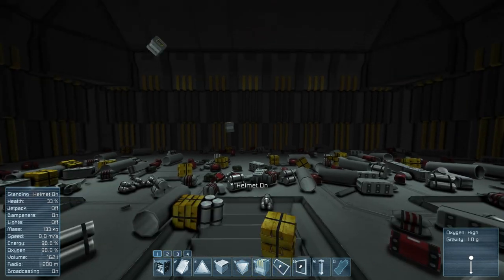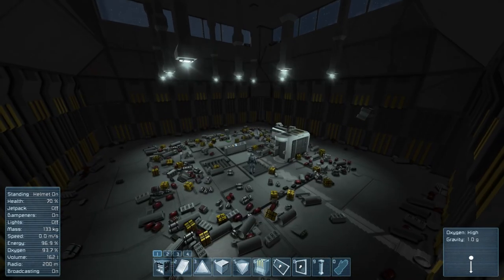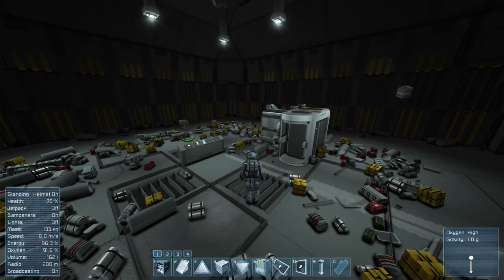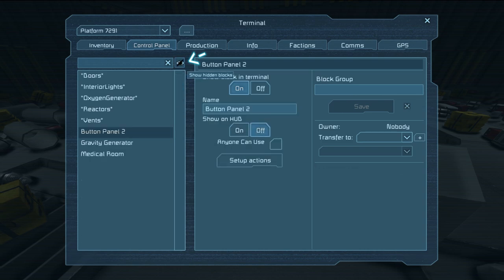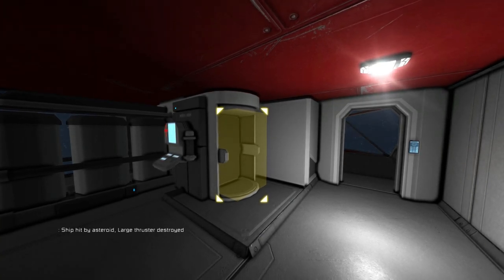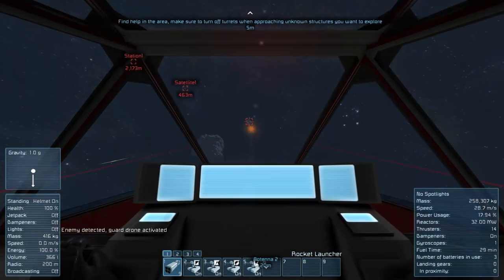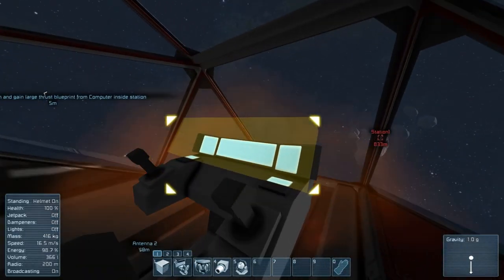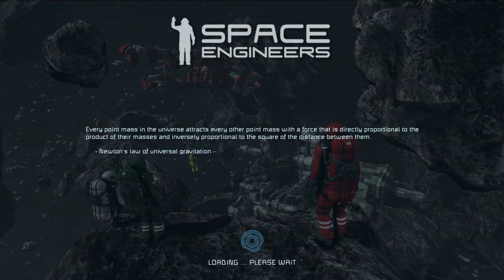Space Engineers, Forcefull Depressurization, Easy Helmet Removal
When structures depressurize, they now push or pull things with them, and putting your helmet on, or taking it off, is no longer such a hassle. Also, too much clutter in your Control Panel? Well, we have just what you have been looking for.

Patch Note

Features
- option to show/hide block HUD in terminal
- oxygen venting now affects player and floating items (push/pull)
- switching helmet by pressing "J" button
- scenario system introduction (work in progress)

Fixes
- fixed oxygen status 0 % in creative
- fixed conveyors red when oxygen is disabled in world options
- fixed message when refilling bottles is shown to all clients
- fixed oxygen helmet notification not showing

Background music from Space Engineers' game files.

SAGE Info